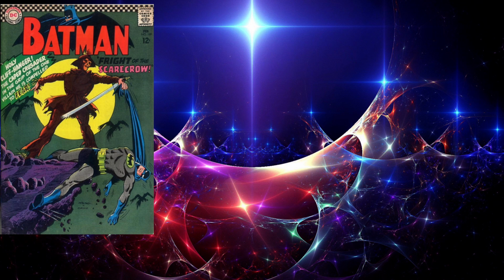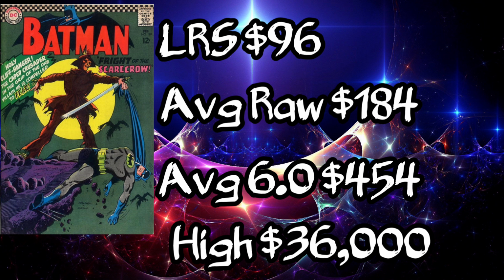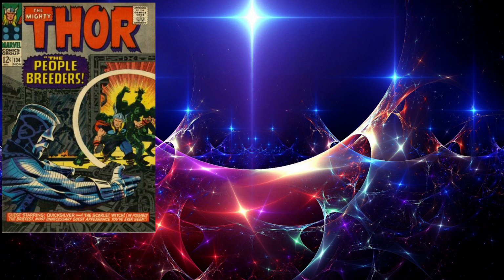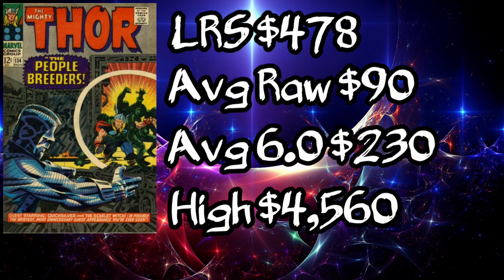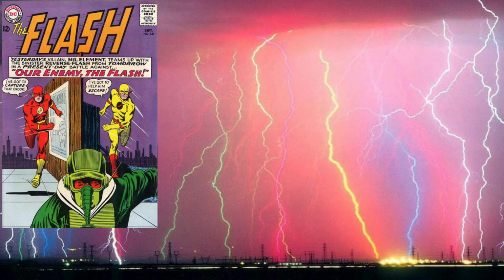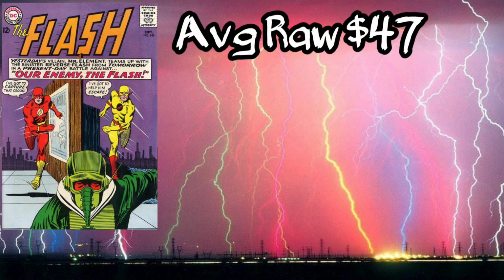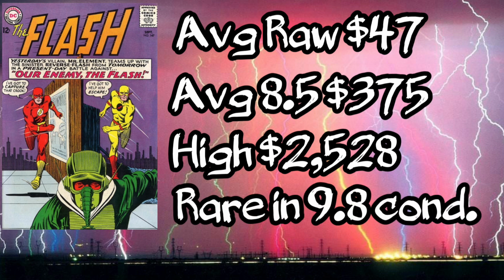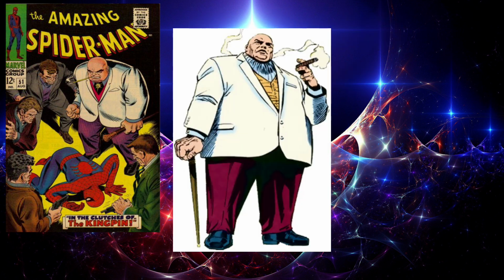Grow Your Collection With These 10 Classic Comic Books🤑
Here are 10 classic comics for the invester looking to grow their collection🤑